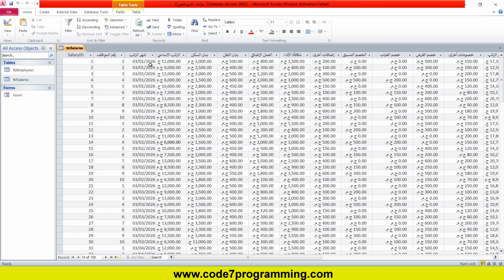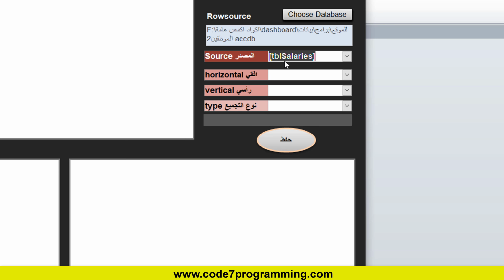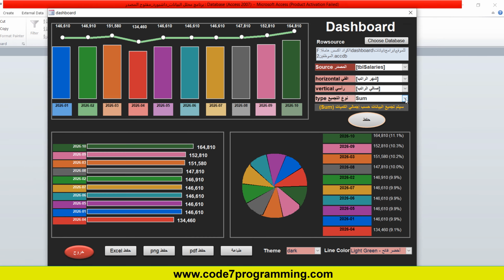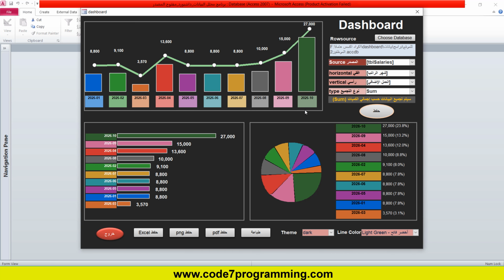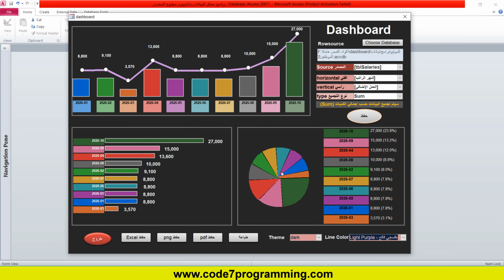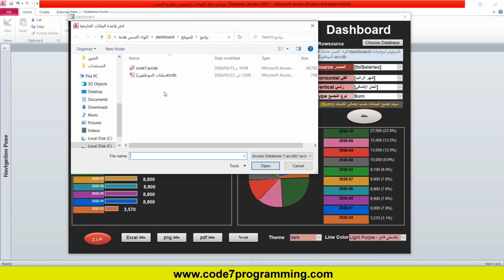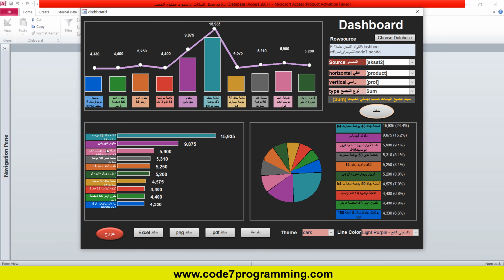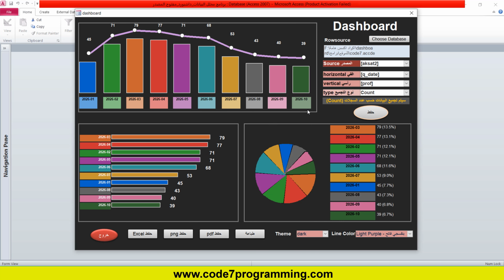Professional Dashboard Program Automatically Analyzes Profits in One minute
Data Analytics Dashboard | Professional Program That Automatically Analyzes Profits & Revenue Using Excel, Access & VBA 🚀
In this educational video from Code7 Programming channel with engineer Mohammad El-Masry, we learn how to design a professional Data Analytics Dashboard that serves the needs of a Data Analyst, with a practical application of Data Analysis and Data Visualization using Microsoft Access, Excel, and VBA.
✅ Design an interactive Excel Dashboard to display financial indicators and company profits
✅ Apply Data Visualization techniques to present data in a visual and professional manner
✅ Automatically link Access and Excel using Access VBA and VBA Access
✅ Automate Data Analysis reports and update them with a single click
✅ Dynamically analyze profits, revenue, bonuses, and allowances
✅ Practical tips for entering the Data Analyst Jobs field and building a successful career path
⏱️ Video Timestamps:
00:00 Introduction to the importance of dashboards in data analysis
01:15 Setting up the database in Microsoft Access
02:30 Linking Access with Excel using VBA
03:45 Designing the dashboard interface and displaying indicators
05:20 Automating reports and updating data automatically
06:10 Golden tips for a career shift towards data analysis
07:00 Conclusion and project download
🔹 If you're looking for a free and practical Data Analyst Course
🔹 If you want to learn how to become a professional Data Analyst and enter the job market with confidence
🔹 If you're interested in Access programming, learning Excel, and developing advanced database solutions
🔹 If you're planning a Career Shift towards the fields of Data and Artificial Intelligence (AI)
🔹 If you're looking for practical projects to add to your Data Analyst Portfolio
🏷️ Targeted Keywords (For Search Engines):
#️⃣ Hashtags (First 3 appear above video title):
💬 Share Your Thoughts: What type of analytics would you like to see in the next dashboard? Write to us in the comments below! 👇